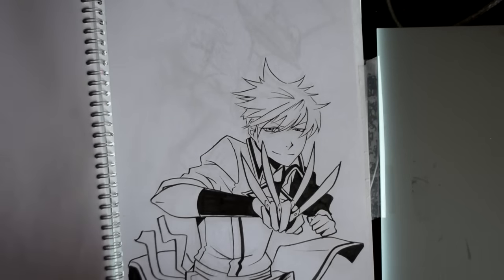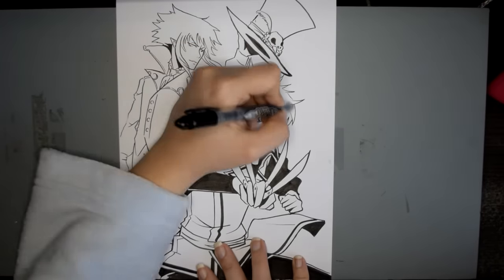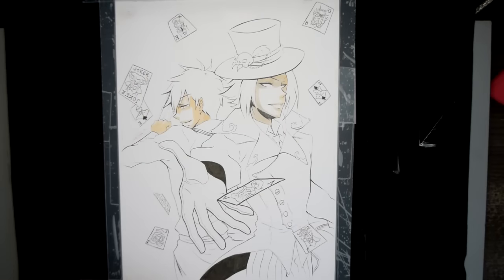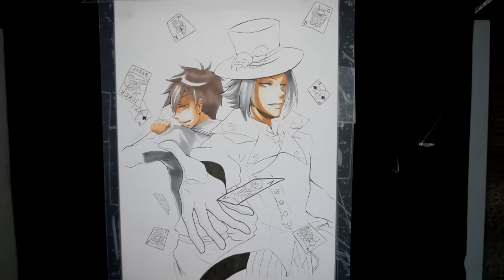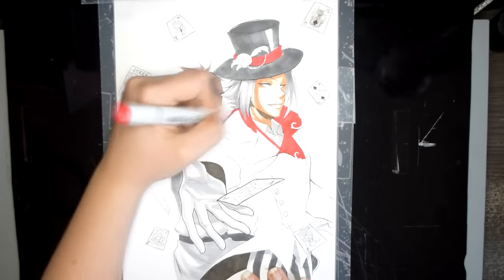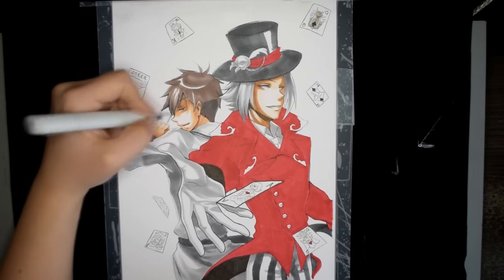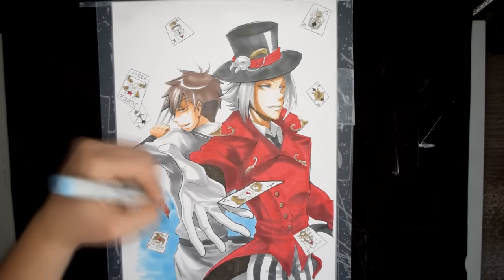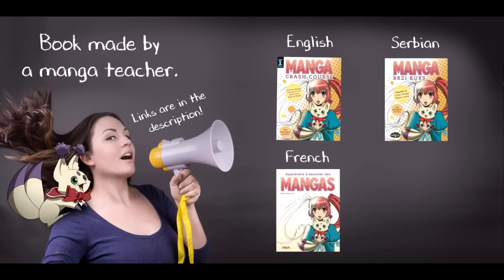COLLABORATION with Tsiih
ES_Tumbling Creativity 2 - Peter Sandberg